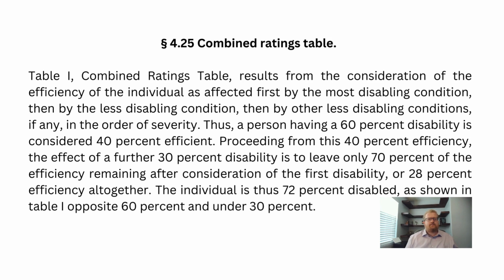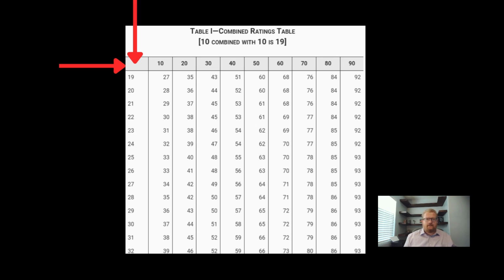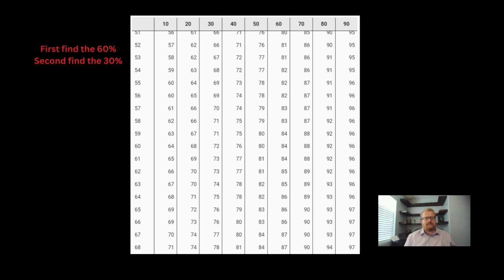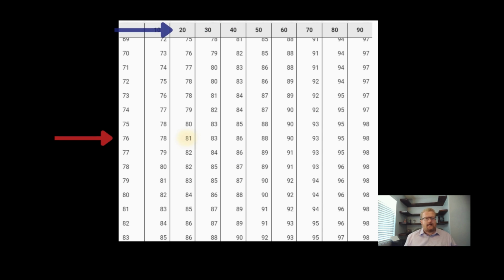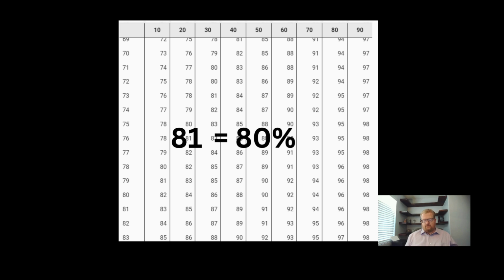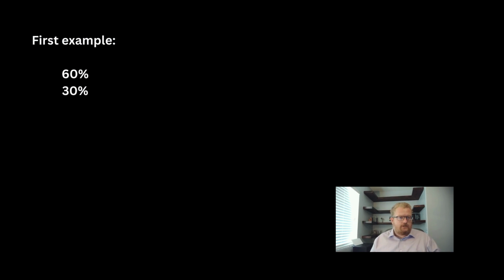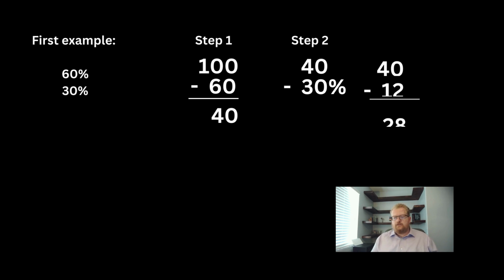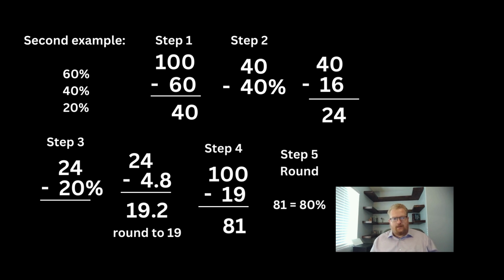VA Math: This isn't your parents' math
Combined VA disability rating or evaluation is not calculated in the sense of 1+1=2. VA is known to use math that is been deemed "VA Math". The calculation of a combined rating or evaluation can be done with the chart in 38 CFR 4.25. In this Video, we explore how to use the chart in the CFR to calculate a combined rating. We also explore a long hand method of calculating the combined evaluation when the chart is not available.